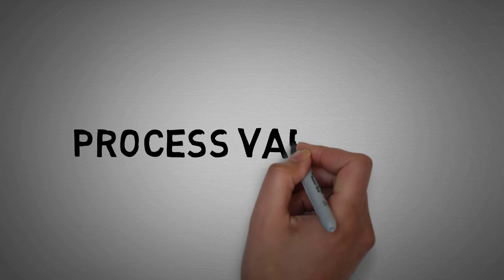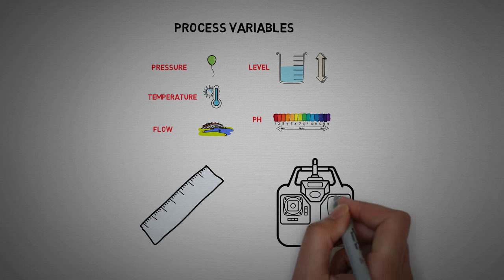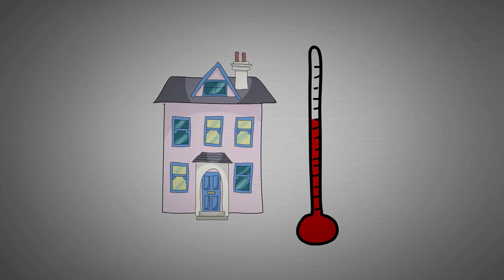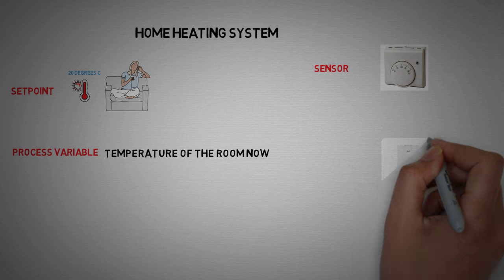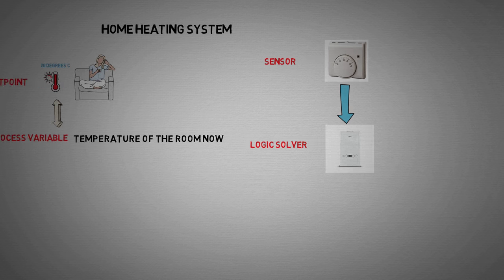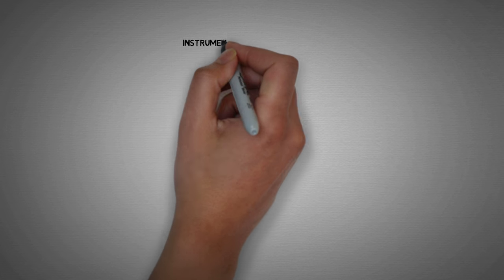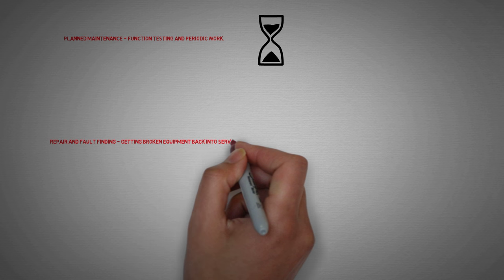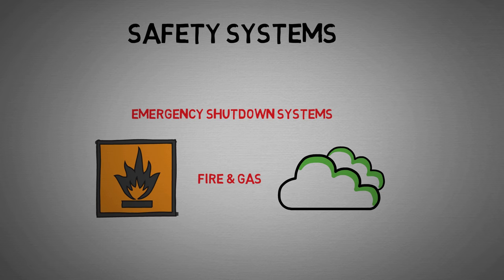Process control loop Basics - Instrumentation technician Course - Lesson 1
Lesson 1 - Process Control Loop basics and Instrumentation Technicians. Learn about what a Process Control Loop is and how Instrumentation technicians work on them. This will give an introduction to instrumentation engineering principles.

I'll discuss the various types of process variables industry has including Pressure, Temperature, Flow, Level & PH.

Industry wants to control these process variables using process control loops. Process control loops are made up of:

- Process variable
- Setpoint
- Sensor
- Logic solvers
-Actuators / final elements.

Let’s start with an example we are all familiar with - A home heating system - This isn't exactly how all heating systems work but it will help us understand a process control loop in terms we are all familiar with.

In our example of home heating system, we have all the components of a process control loop.

setpoint - This is the temperature we decide we want our rooms to be so we are nice and comfortable.

Process variable - This is the actual temperature of the room at this very moment.

The sensor - In this example the thermostat of the heating system is the sensor. It sends a signal of the current temperature of the room to the boiler.

The logic solver - Our boiler electronics is acting as the logic solver. Comparing the setpoint, the temperature we want our room to be, the Process Variable, the actual temperature of the room and deciding when to turn the boiler on

The actuator / final element- Actuators act to control the process variable. Our radiators in the room are the actuators. When the boiler ignites and pumps hot water to the radiator the room starts to warm.

These separate parts all work to keep the room at the perfect temperature.

This is the same in industry, although sometimes things are a lot more complicated!
Instrument techs work with process control loops by performing the following tasks:

Calibration of sensors – This is comparing the sensors against a constant in order to ensure accuracy of the equipment.

Planned maintenance. As well as calibration this can also include function testing of equipment to make sure it behaves as expected and prevent future breakdowns.

Repair – When planned maintenance fails to prevent equipment going wrong, Instrument technicians will be tasked with the repair of failed Instruments. This involves skilled fault finding.

As well as working on process control, Instrument techs also work with plant safety systems. This involves working on emergency shutdown systems that automatically put the plant in a safe condition if there is an emergency.

On petrochemical sites there is also equipment that detects fire and gas releases. Instrument technicians will be in charge of maintaining this equipment.

There is a lot to dive into and learn here. If you wish to learn more about the topics we have spoken about and much, much more.